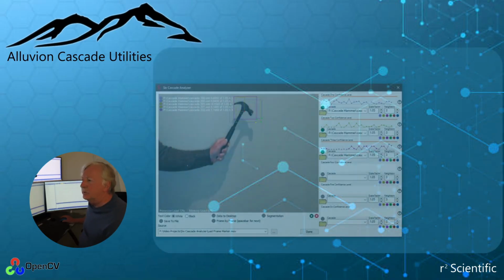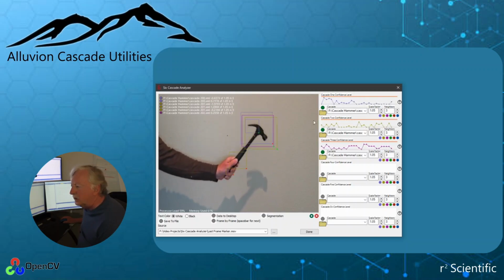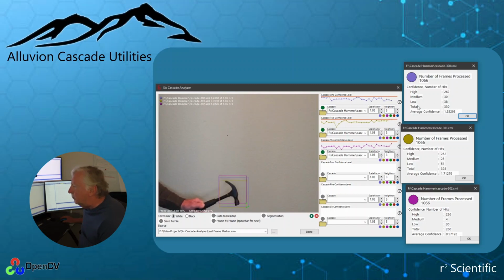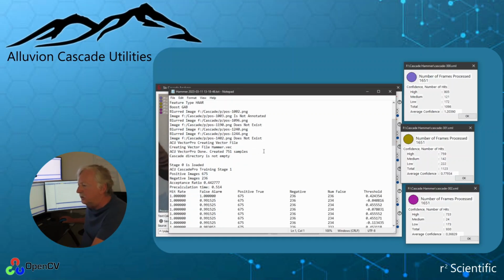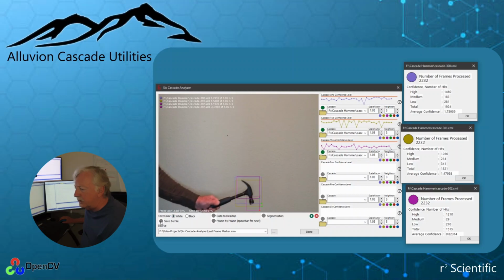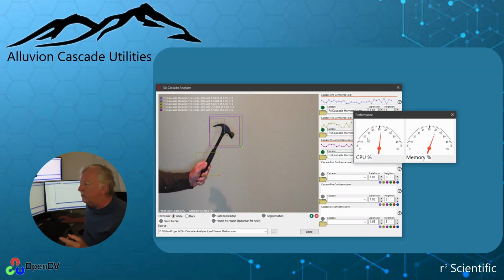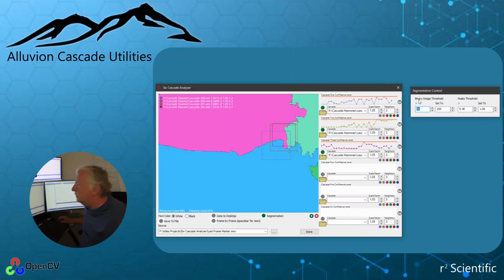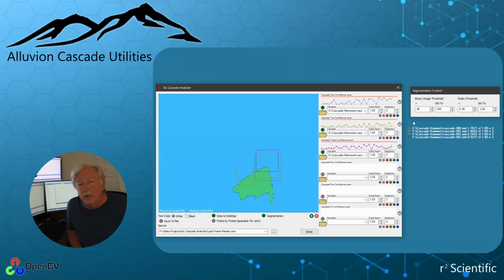OpenCV, How good is your model?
The six cascade analyzer allows you to compare and fine tune your classifiers.
00:00 - Welcome back!
00:28 - How it works
01:23 - Let's begin
02:15 - Fine tune your model's settings
02:52 - More detailed model information
03:54 - ACU training report
04:49 - Turn cascades on or off
05:06 - Setting colors
05:42 - Analyze one frame at a time
05:58 - New stuff!
06:07 - Computer performance monitor
07:31 - Segmentation
08:03 - Move data to the desktop
08:45 - Conclusion
09:23 - Faux Paws Media